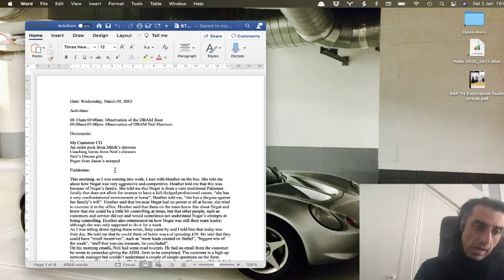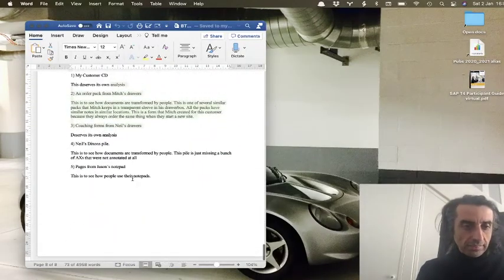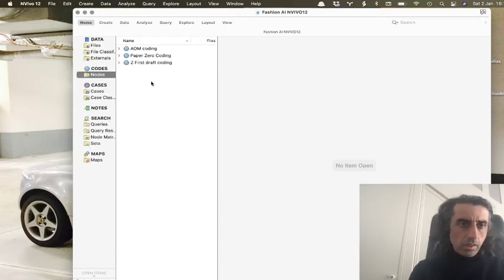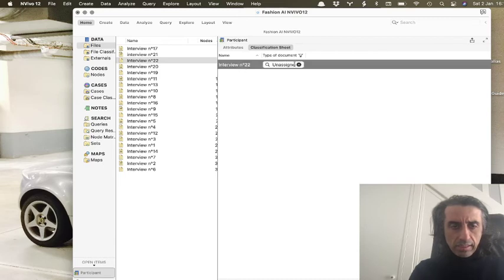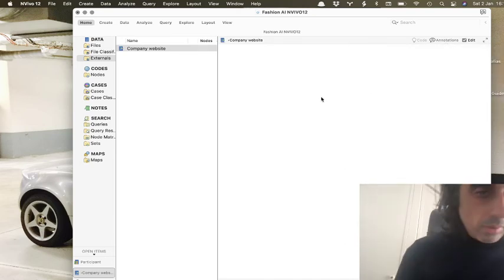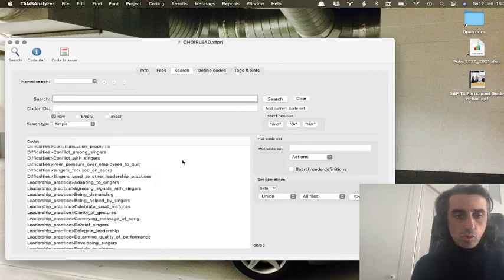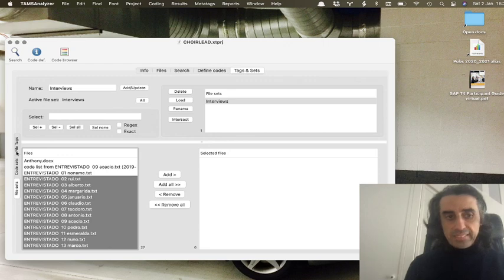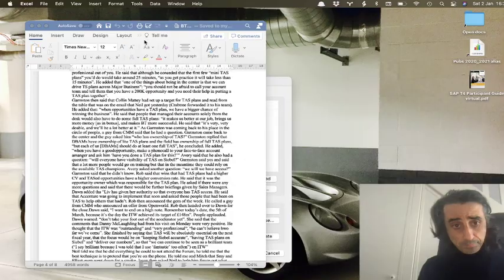Working with files in qualitative research (includes examples in NVIVO and TAMS)